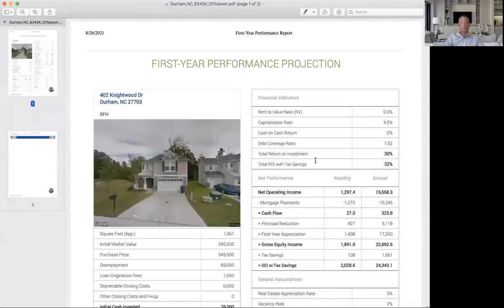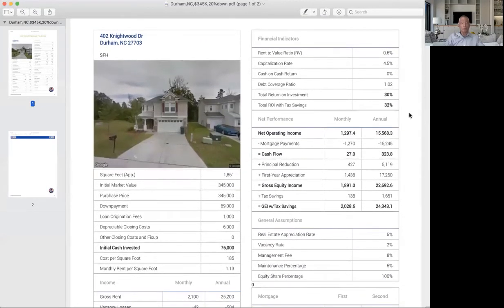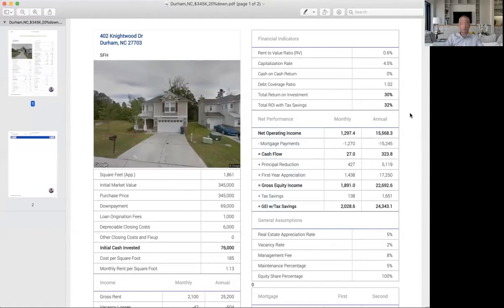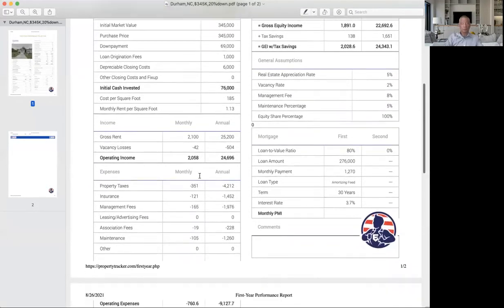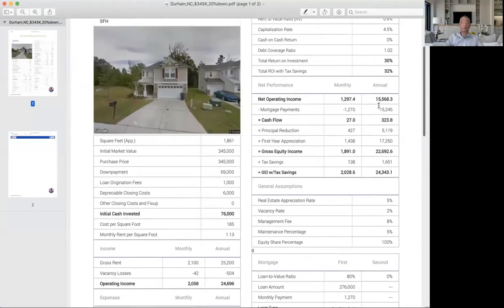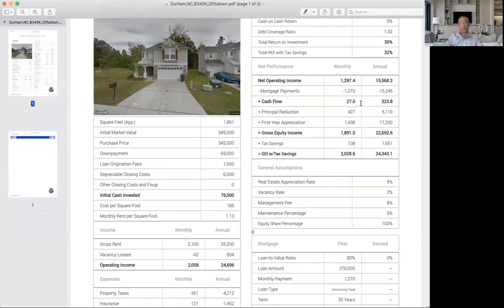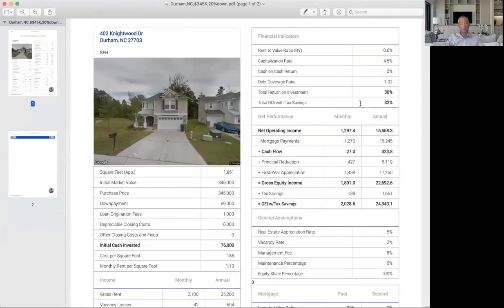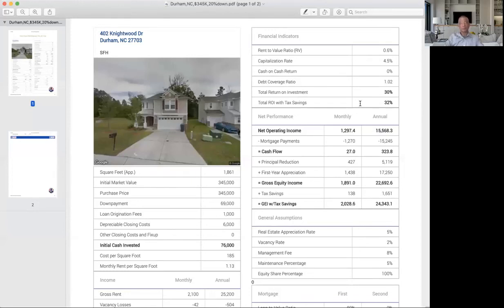High Tech Hub Profits Raleigh, NC. Check Out This Month’s Featured Listing!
Become a member of our real estate network (for FREE). Receive weekly investment updates, real estate education, and interviews with industry leaders. Register your email on our website by clicking the

For more information about real estate strategy and real estate investment opportunities, contact Real Estate Wealth Advisor.

The Few, The Proud, The Real Estate Entrepreneurs!